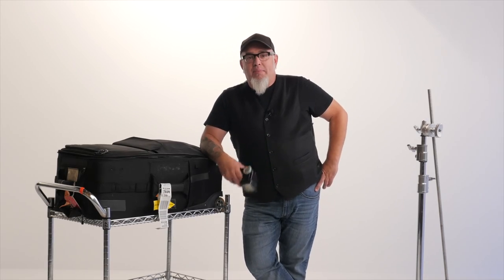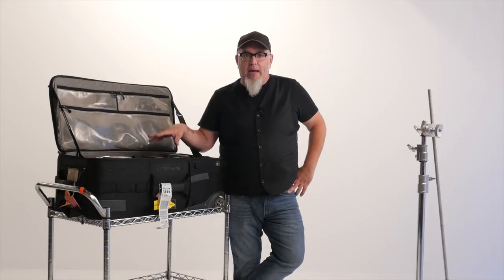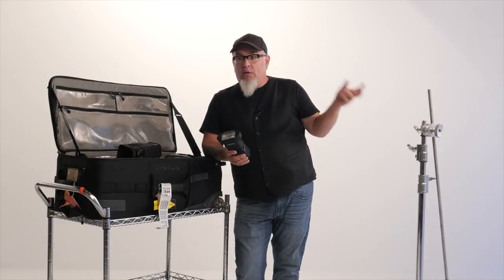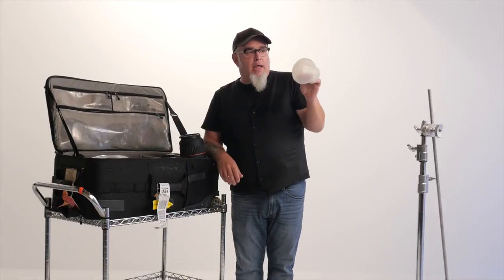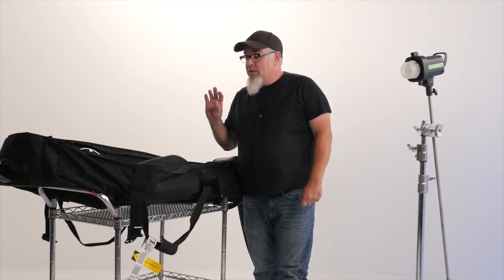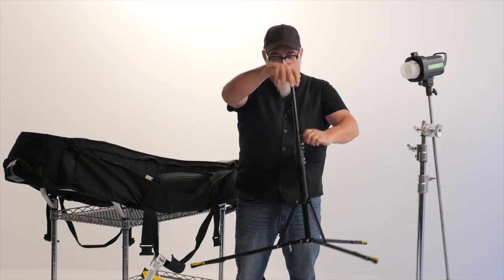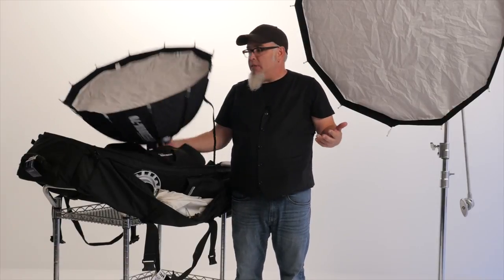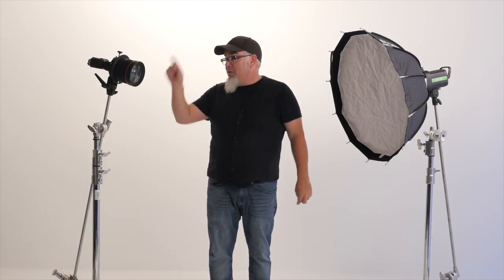My Bag Of Lights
Over the years my lighting kit has evolved from one system to another. I'd have this brand of hotshoe flashes and this brand of strobes. This one worked great, that one was ok, etc. I've been searching for one cohesive system and I finally settled on Phottix gear.

The one thing that has really simplified my life is having one trigger that works seamlessly between hotshoe flash and strobes. I know there are several systems out there these days and I looked at all of them and settled on Phottix for the balance of price, durability, and ease of use.

In this video I walk through my lights and modifiers that I use for location photography. Here's a list of the most important parts of the kit.

Modifier Bag - Lightware (I have the 48" version of this)
Think Tank Logistics Manager

Phottix Indra 500
Phottix Indra 360
Phottix Mitros Plus (I use the Canon version)
Phottix Stratos II

SMDV 110cm Bowens Mount Speedbox
SMDV 70cm Bowens Mount Speedbox
Phottix Double Fold Umbrella
Impact 60" Umbrella

Bowens Mount Fresnel

MagMod Basic Kit
MagMod MagBeam Kit

Manfrotto 420b Boom Stand
Lumopro Travel Stand
Tether Tools Table

Godox S-Type Bowens Hotshoe Bracket
Lee Filters Gel Pack

I use Eneloop AA batteries for my flash
External Flash Battery Pack (Not in the video)